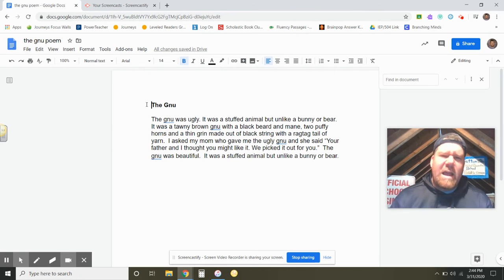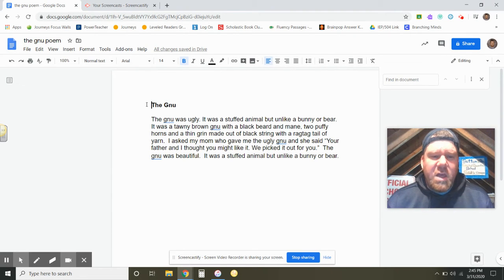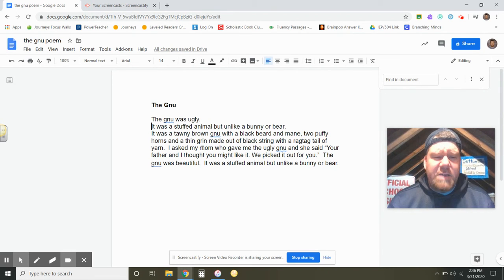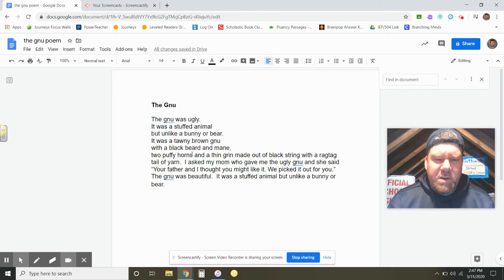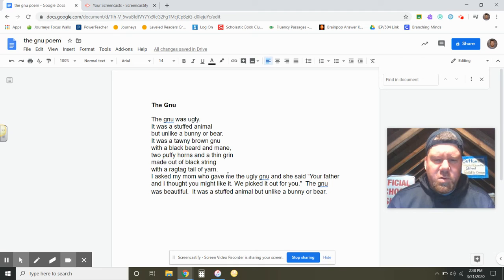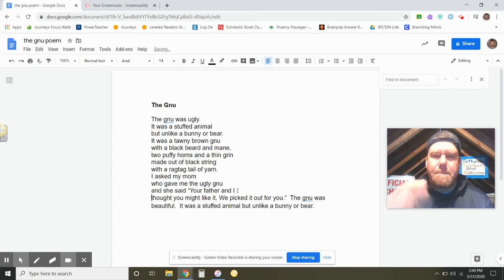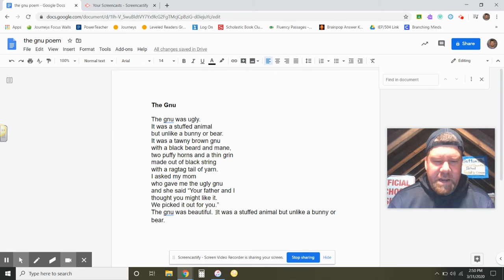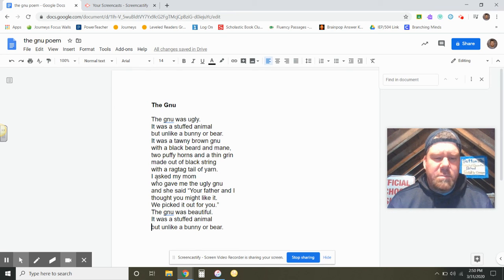Poetry Lesson on "Line Breaks"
Here is a poetry lesson on how to use "line breaks" to make your poem more powerful.  We are going to be constructing a poem so it reads less like a story, and more like a poem.